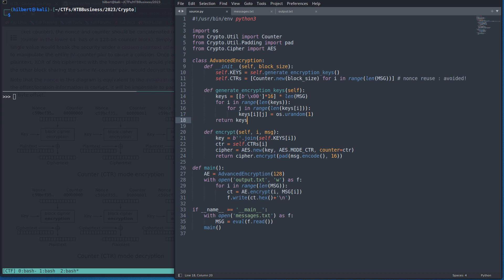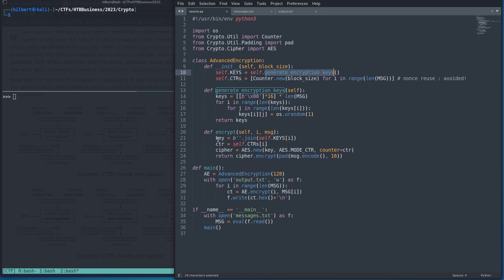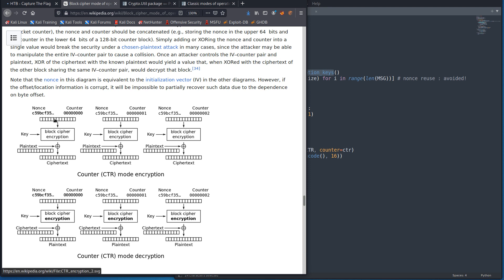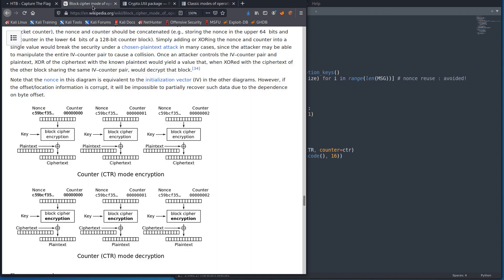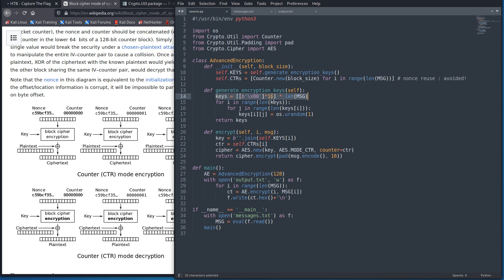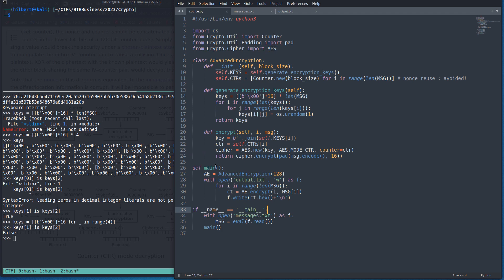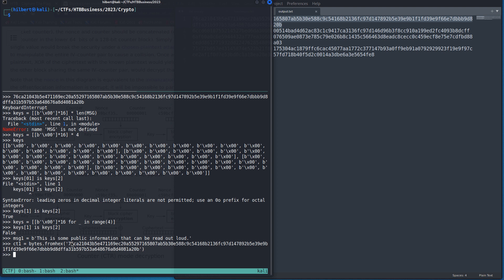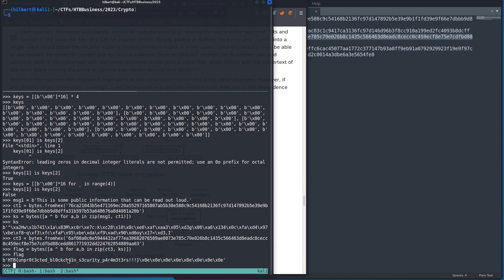HTB Business CTF 2023 - Crypto - Initialization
00:00 - Intro/cliffs
00:37 - Source code
08:25 - Getting the flag